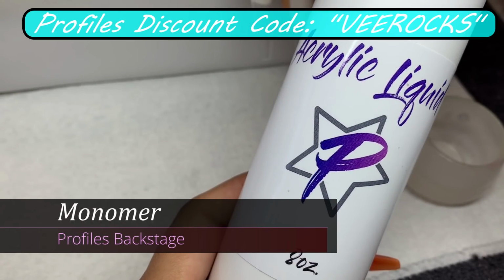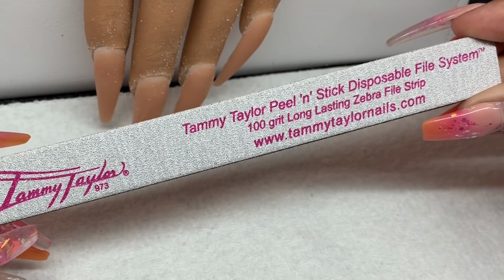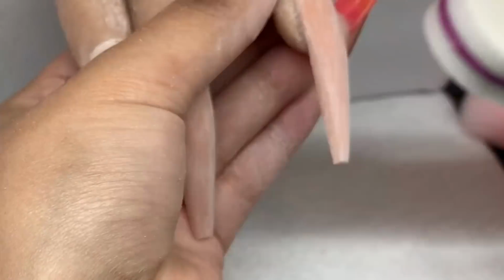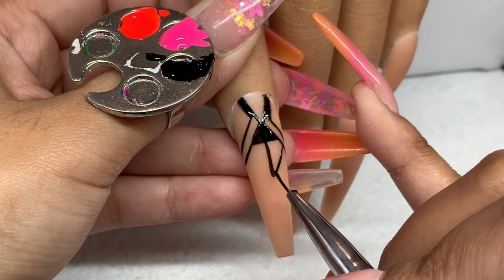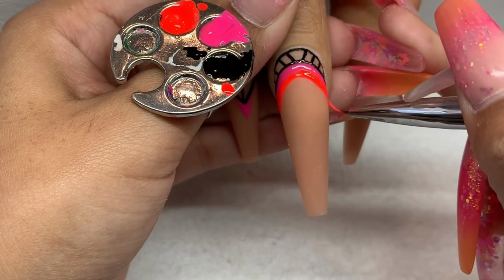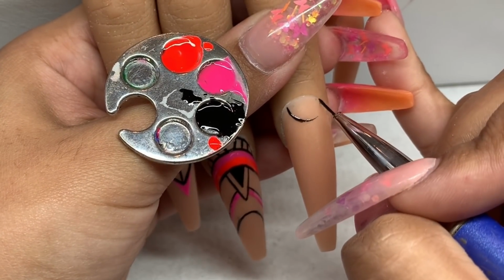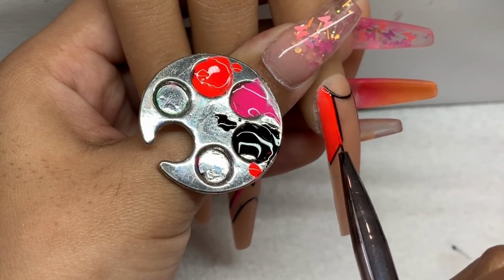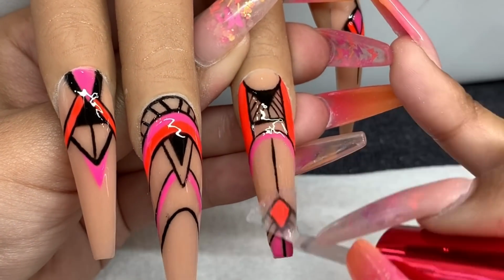Freehand Nail Art Tutorial | Line Art | Neon Summer Nails | Vee Nailedit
In this video I am showing you how I create line art while sharing some tips & tricks that can help you improve your hand painted nail art!
Don’t forget to tag me in your recreations, I will share them onto my instagram story!

Poochiez neon orange polish *out of stock*

Tammy Taylor peel & stick file
Nail art Brush
Nail art Paint pallet
Are all in In amazon store front

from 2:58 to end of video